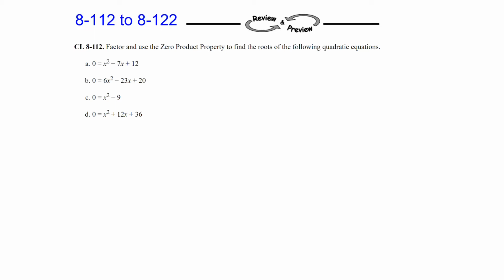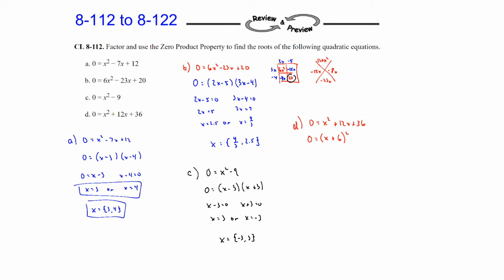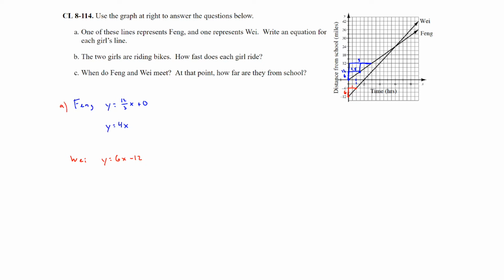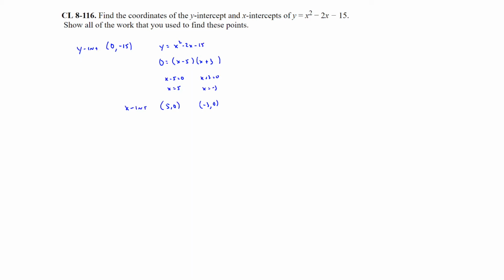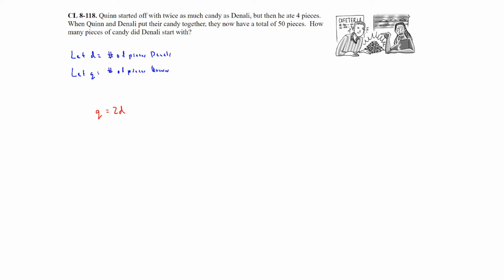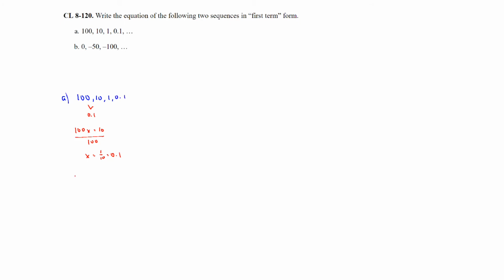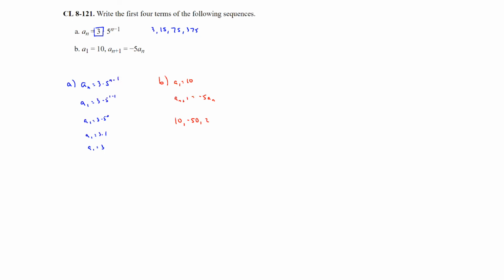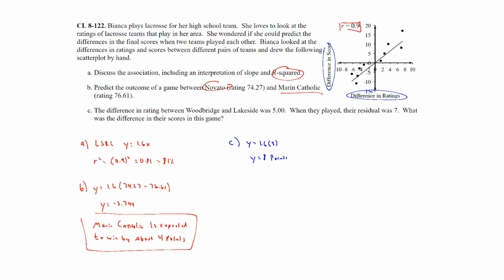CCA 8-112 to 8-122 (Closure)